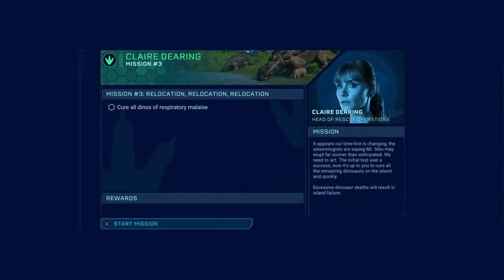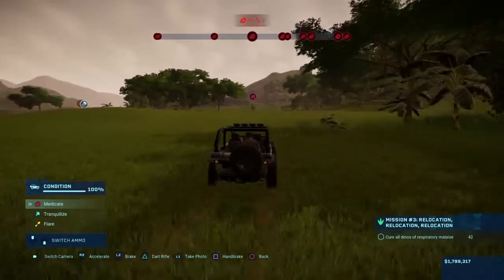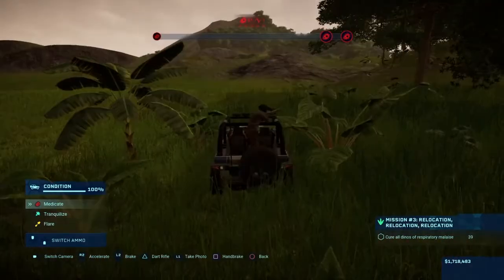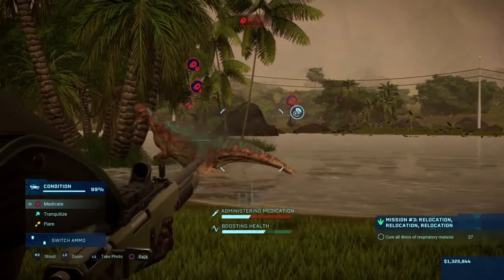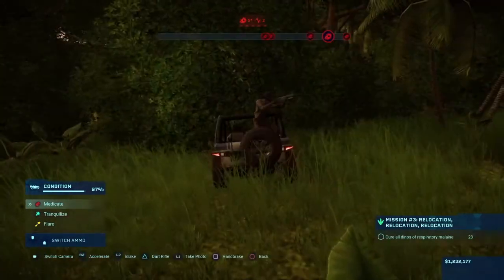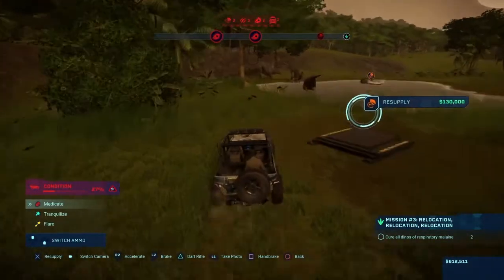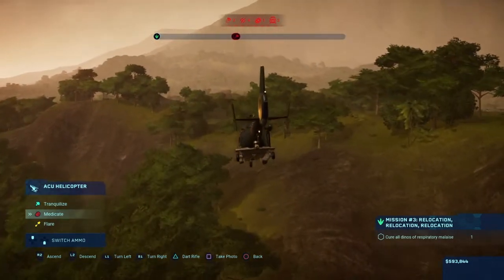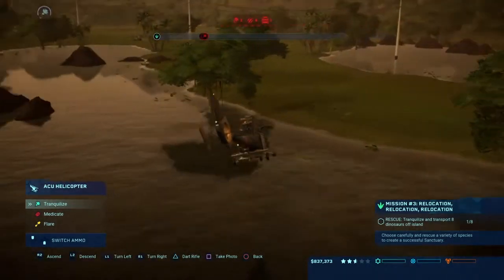Curing All The Dinosaurs!!! Claire’s Sanctuary JWE DLC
The Cure is ready and now we must dart all the Dinosaurs but are we too late?